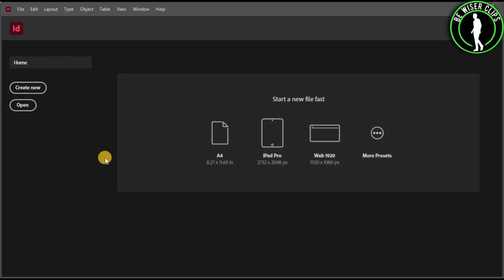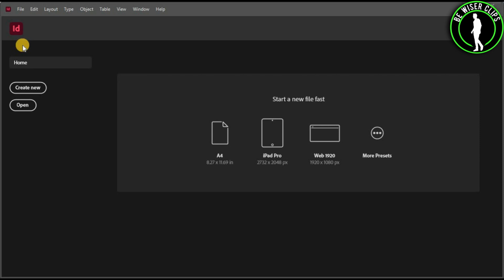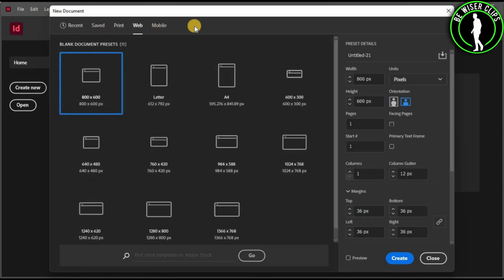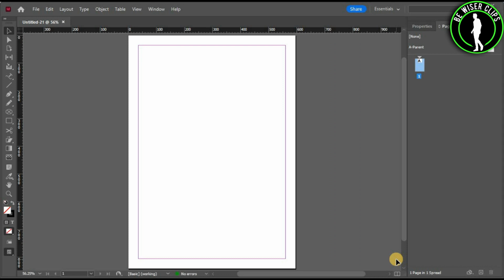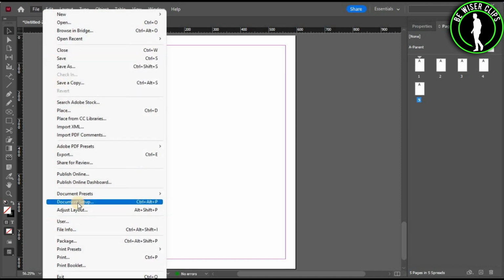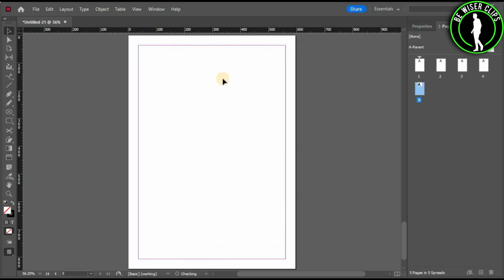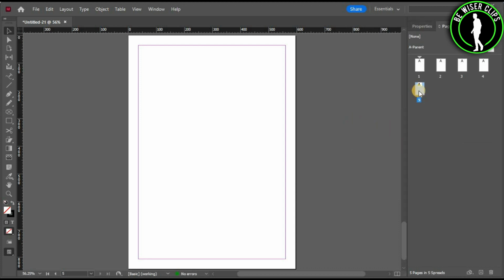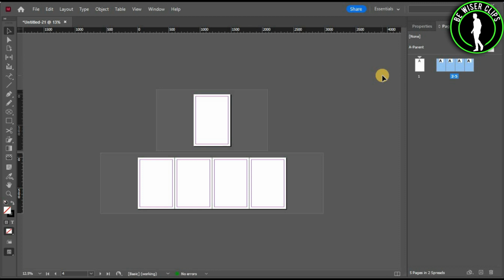How To View Pages Side By Side In Adobe InDesign | Adobe InDesign Tutorial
This video shows you How To View Pages Side By Side In Adobe InDesign Easily! Watch this Video till the end to learn How To View Pages Side By Side In Adobe InDesign.

Were you able to figure out How To View Pages Side By Side In Adobe InDesign on the Phone? Share this with your friends who want To View Pages Side By Side In Adobe InDesign.

Problem Solved in this Video-:

how to view pages side by side in adobe indesign
adobe indesign
indesign
page layout
indesign tutorial
indesign secrets
beginning indesign

What Do you Think of How To View Pages Side By Side In Adobe InDesign on Mobile?